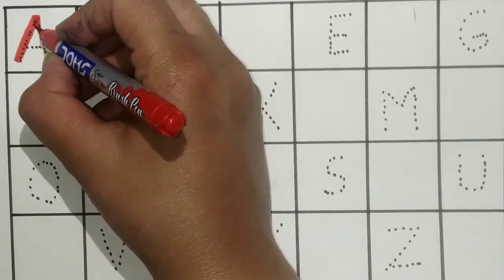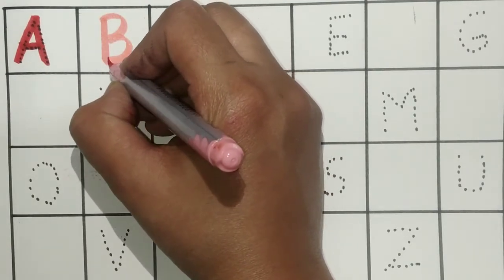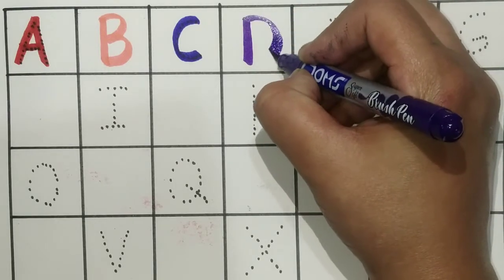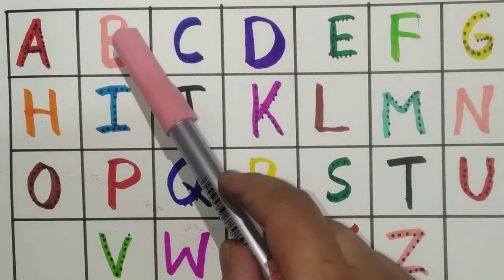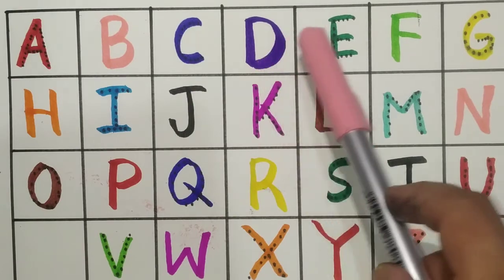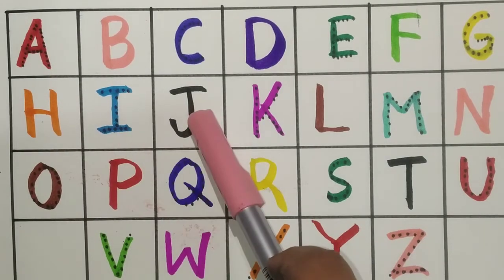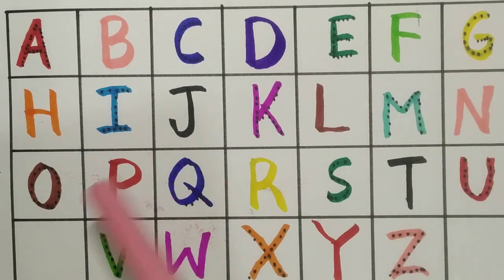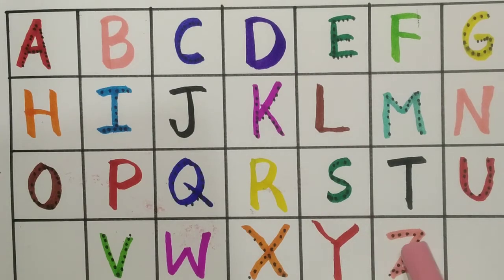abcd, a for Apple b for ball c for cat, alphabet, english varmala, abc for kids, a to z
abcd, a for Apple b for ball c for cat, alphabet, english varmala, abc for kids, a to z,abcd, ABCD english alphabet, a for Apple b for ball c for cat, abc writing practice for children
abcd, ABCD, a for Apple b for ball c for cat, अ से अनार, आ से आम।ABCD english alphabet, abcd english alphabet for kid
abcd,abcde,a for Apple b for ball,small letters abc, english alphabet song
query
abcd
abcde
a for Apple b for c for cat
english alphabet song
english alphabet song for kids
English varmala
abc writing practice
abc writing practice for kids
abc writing practice for children
abc for toddler
abc nursery rhymes
abc for toddler learning
a to z for toddler
a to z for toddler learning
abcd for children learnin nursery
abc small letters alphabet
abc for toddler
abc for kids learning
abc kaise likhe
abc writing
abc writing
abc reading
abc kids practice
abc toddler practice
abcd
abc kids planet
abc for kids
abc Alphabet
English alphabet
alphabet for kids learning
abc kaise likhte hain
abc kaise sikhe
abc kaise banate hain
abc kaise banaen
abc kaise
abc kaise likhe
abc kaise karte hain
abc kaise likhi jaati hai
abcd kaise padhte hain
english alphabet
english alphabet sound
english alphabet pronunciation
english alphabet reasoning bstc 2022
english alphabet writing
english alphabet test reasoning in Hindi
abc for kids
ABC for learning song
abc for kids logo
abc for kids video hits
abc for kids video rolox
abc for kindergarten song

ए बी सी कैसे लिखते हैं
ए बी सी फॉर किड्स
बच्चे के लिए लिए ए बी सी
छोटे बच्चे को कैसे पढ़ाए